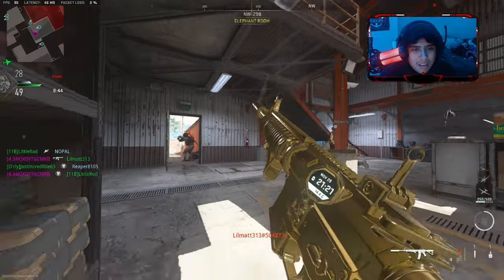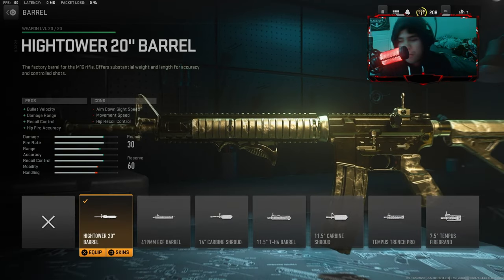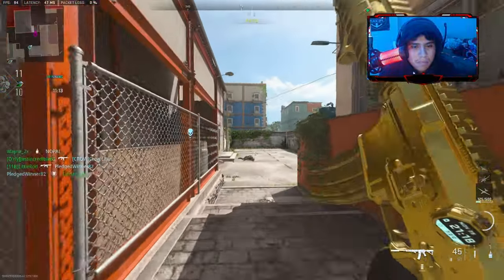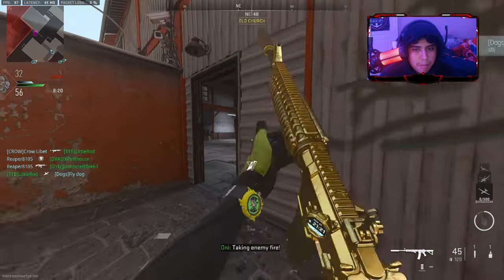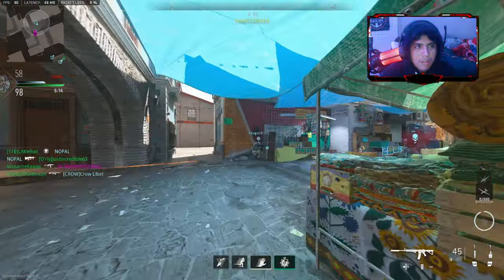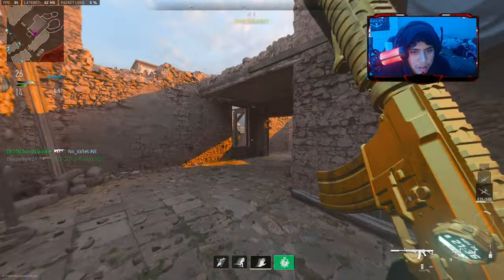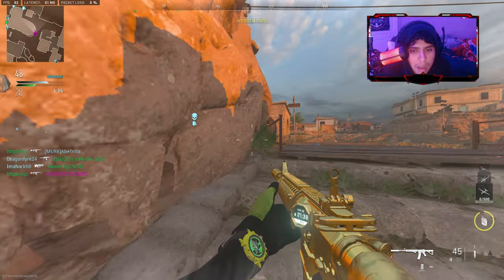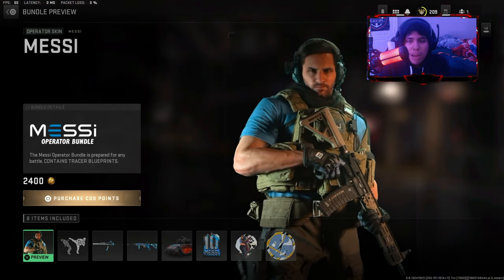THE NEW MOST OP "M4" SETUP in MW2 *Best M4 Class Setup* (Modern Warfare 2)